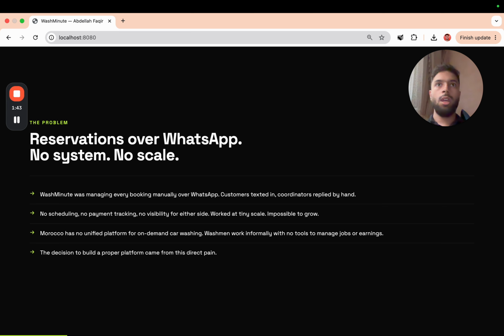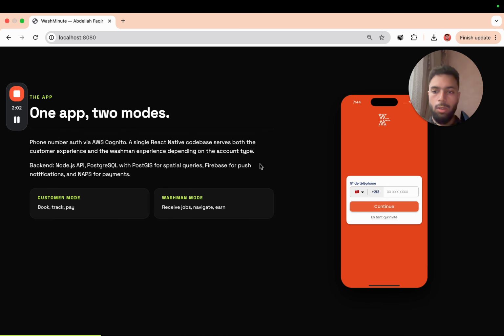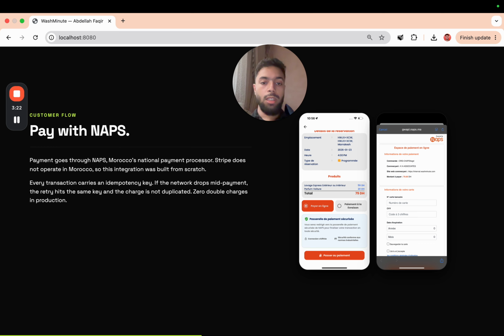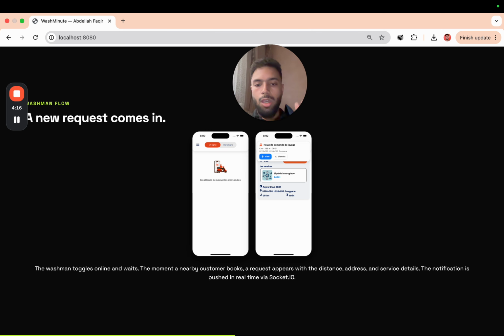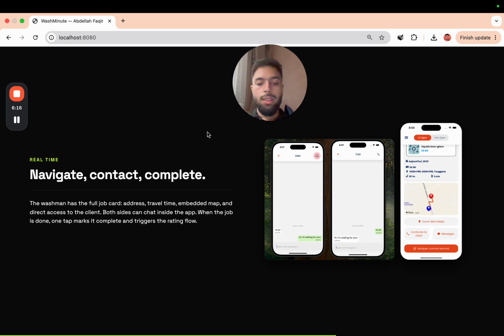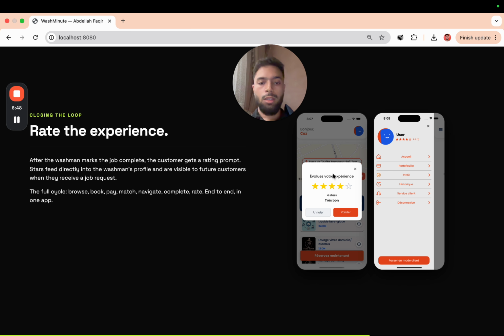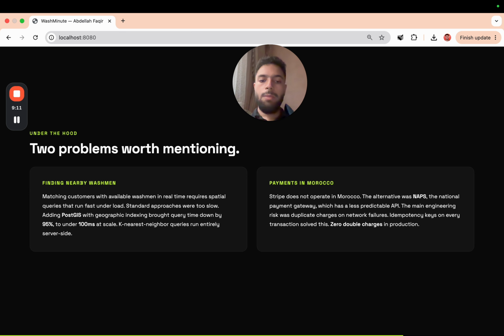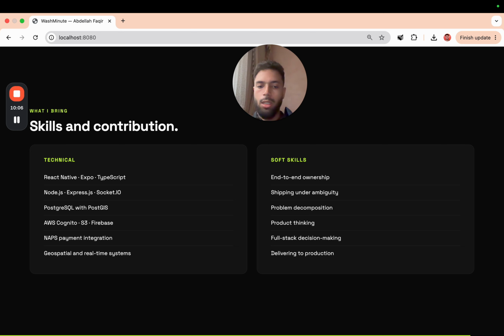My internship journey